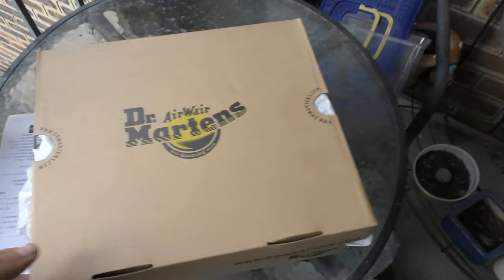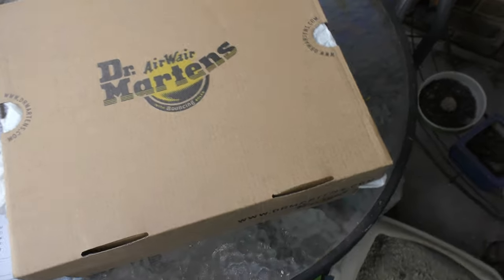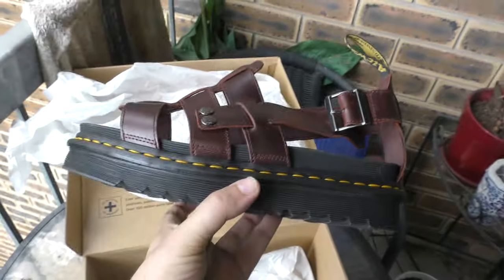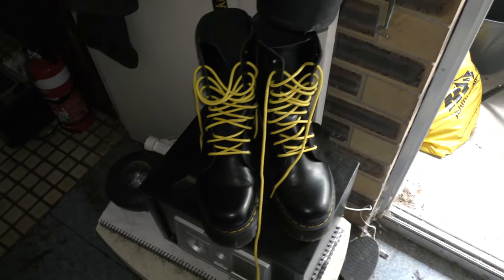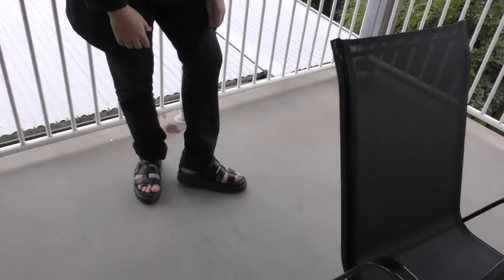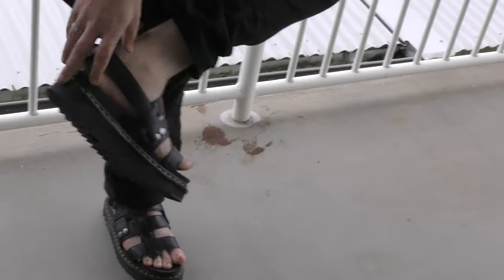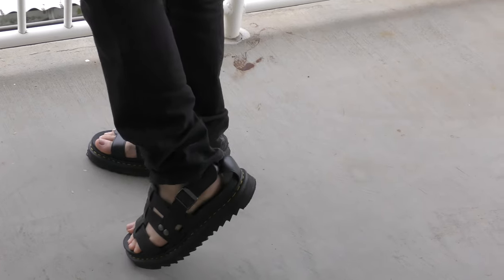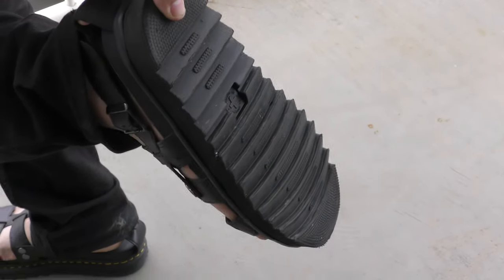Dr Marten Terry sandals charro brando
New Dr.Marten sandals review